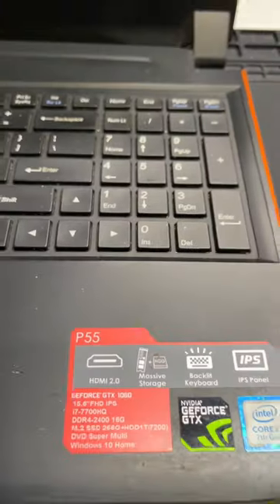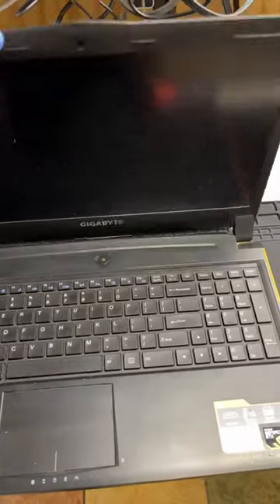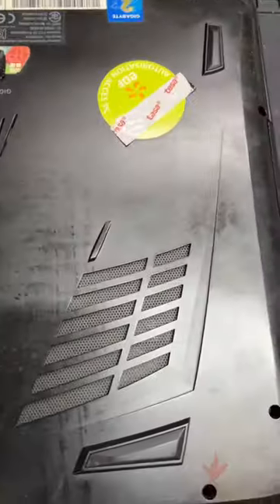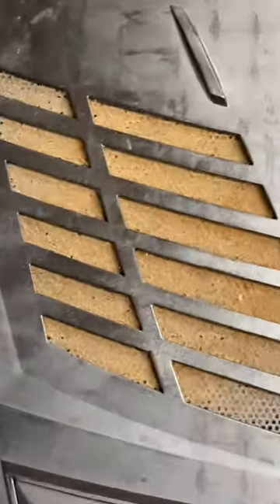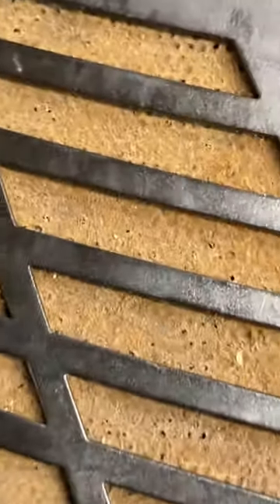Clogged vents causing Gigabyte P55 gaming laptop to overheat